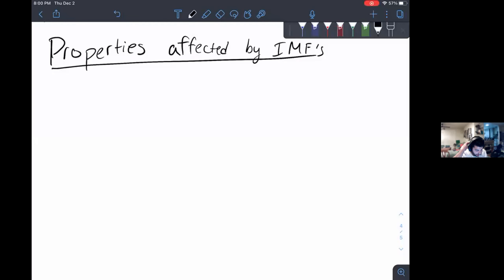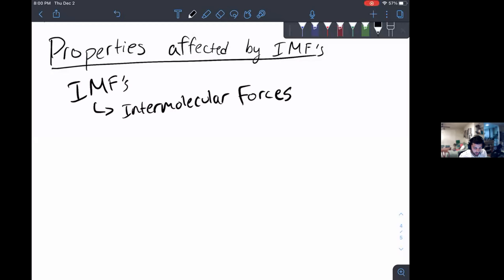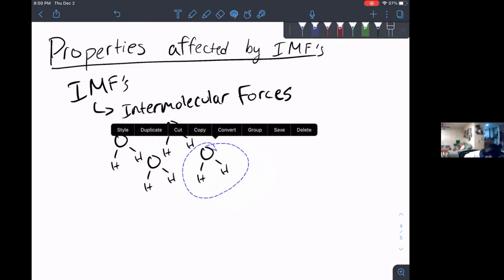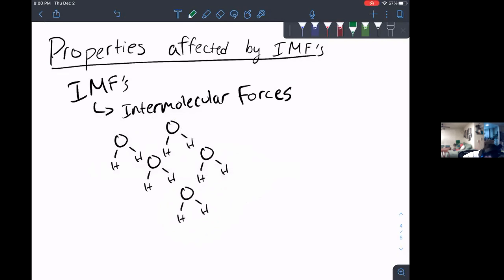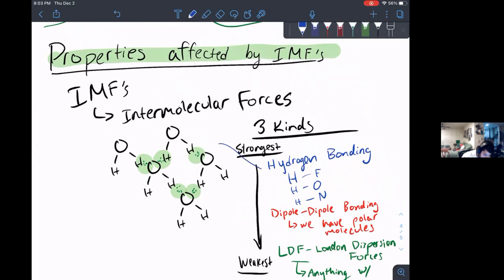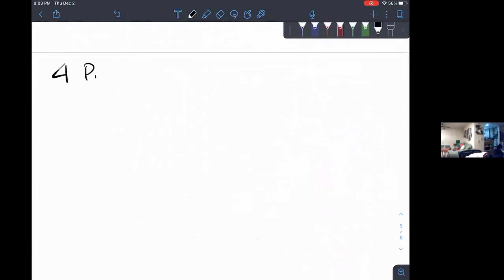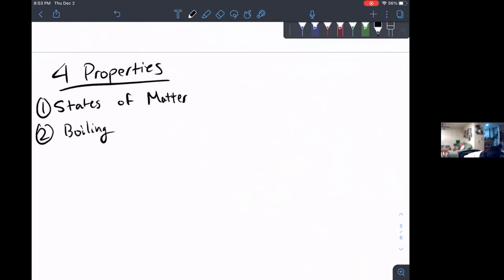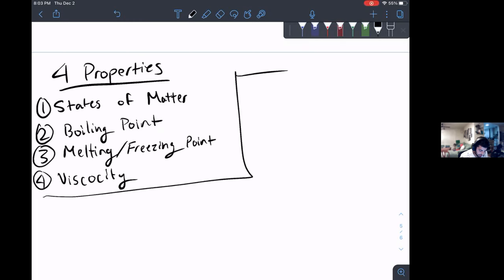Properties Affected by IMFs